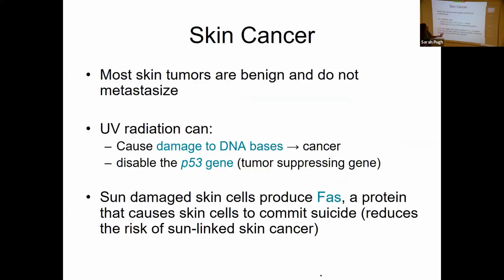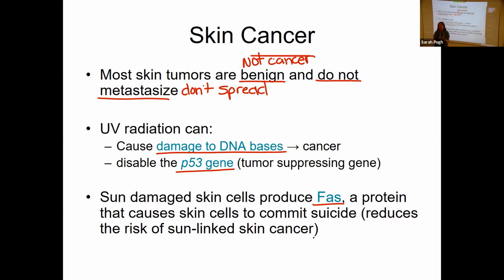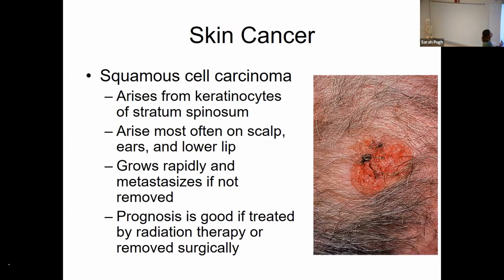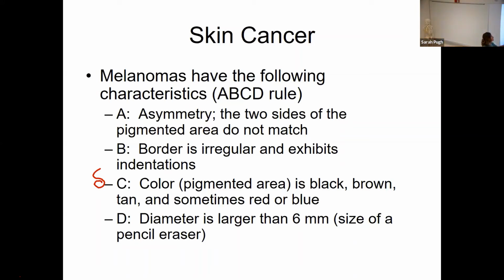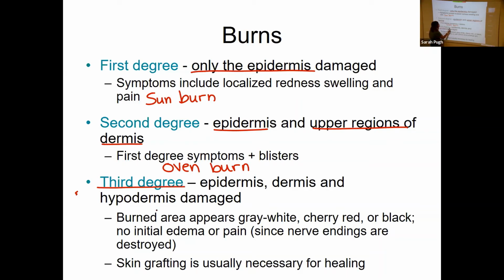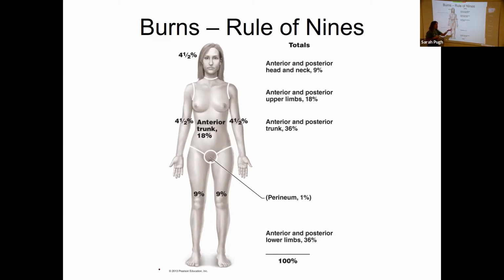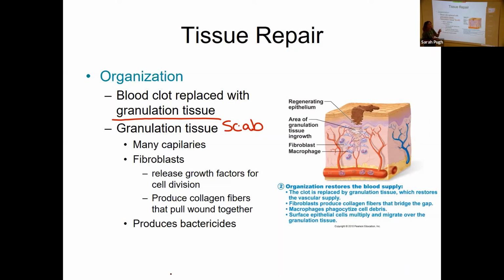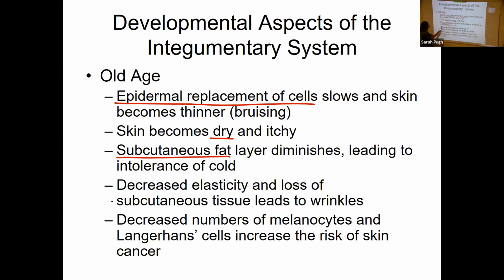Chapter 5 Part E (Skin Cancer and Burns)